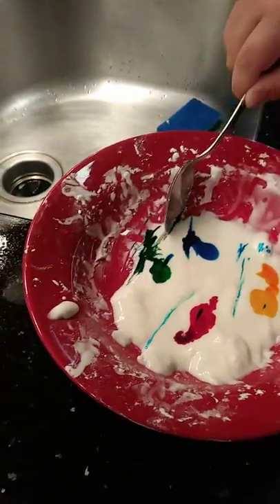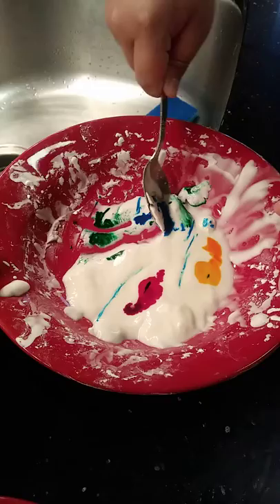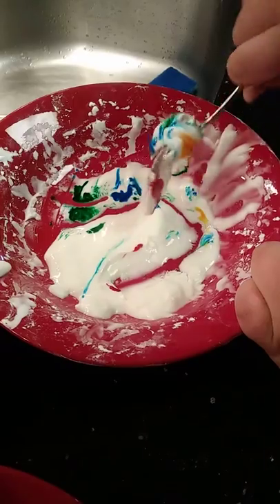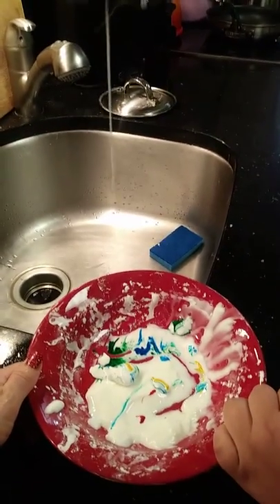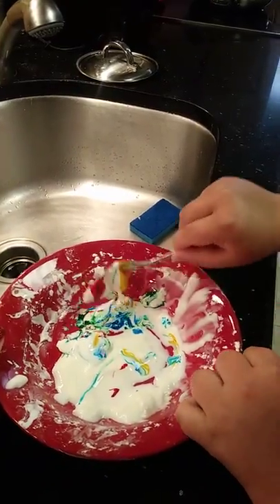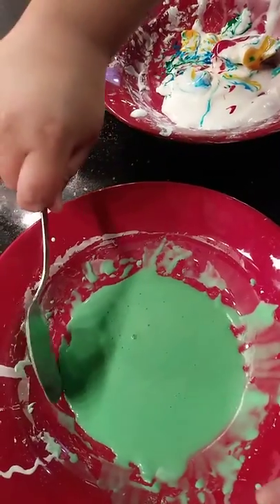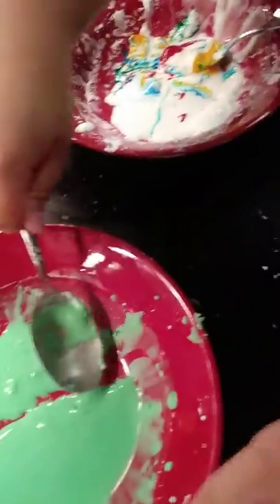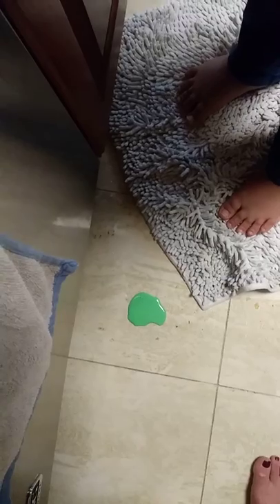Epic Slime challenge